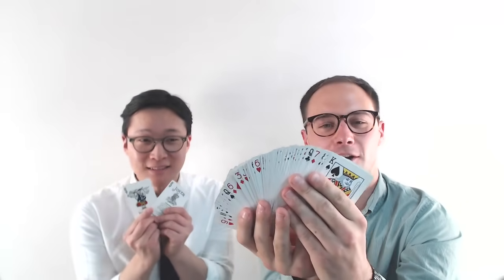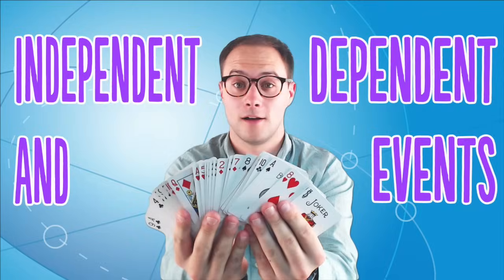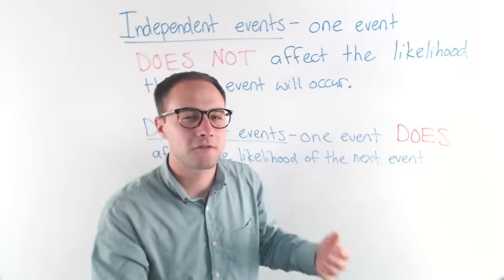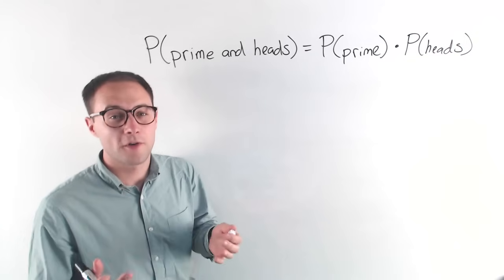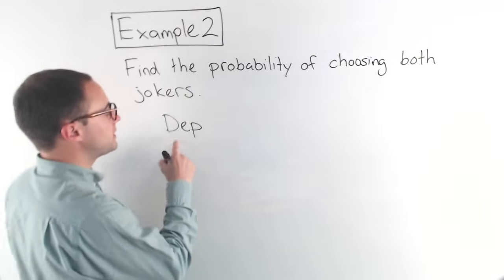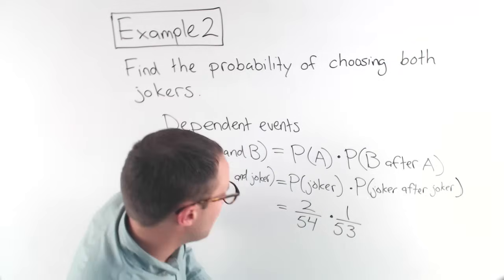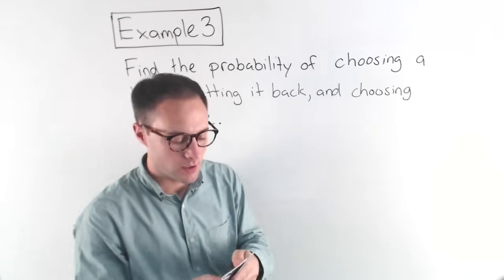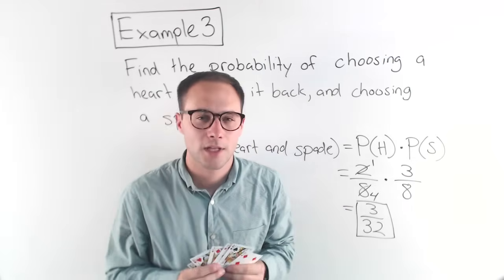Independent and Dependent Events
This video is about Independent and Dependent Events